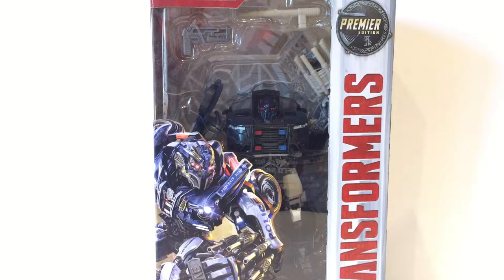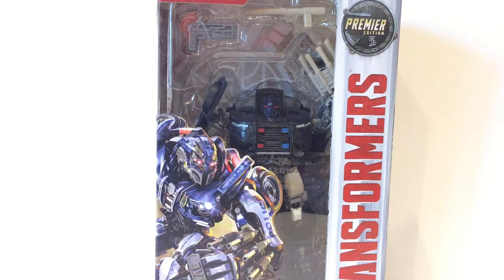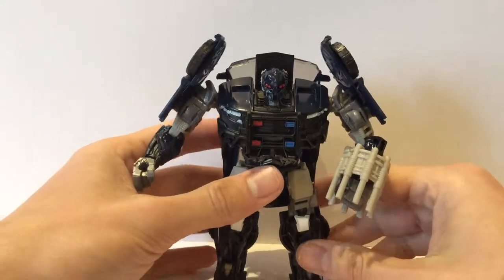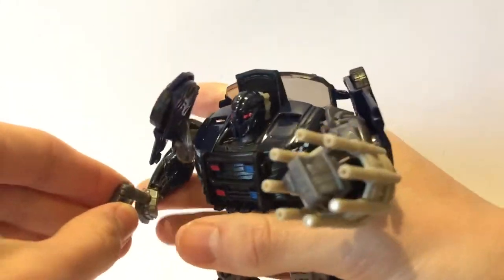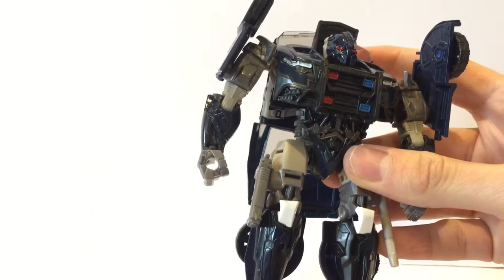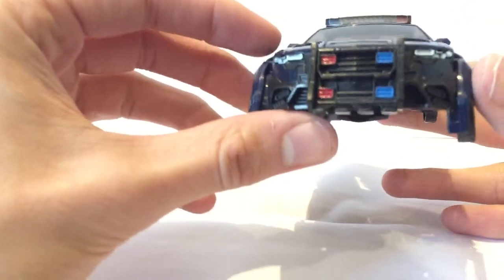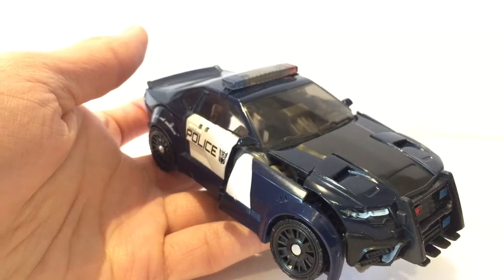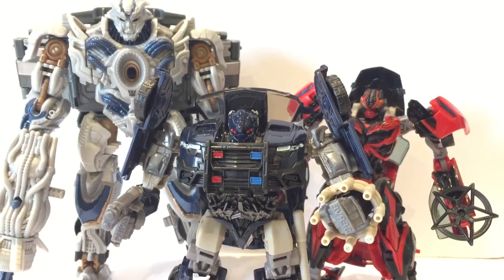Transformers The Last Knight Deluxe Class Barricade Decepticon figure review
A fantastic looking figure, one of the best movie themed transformer's released.